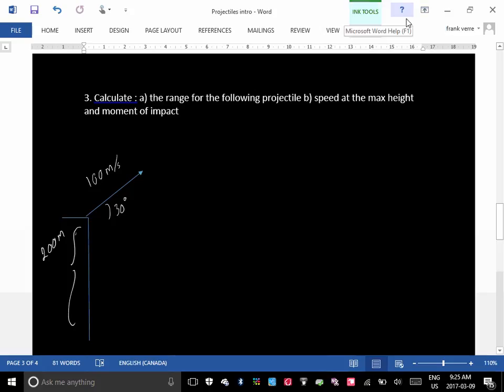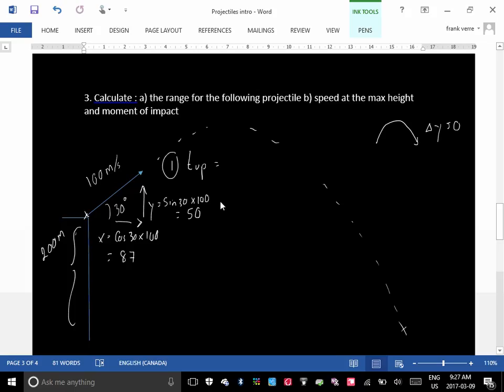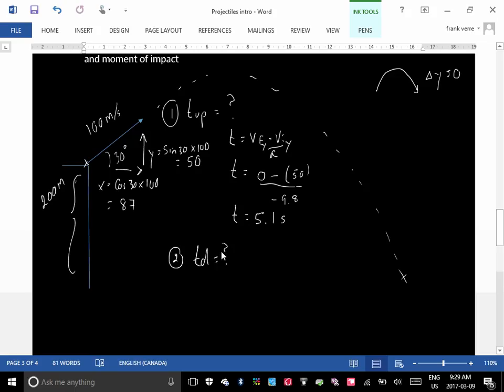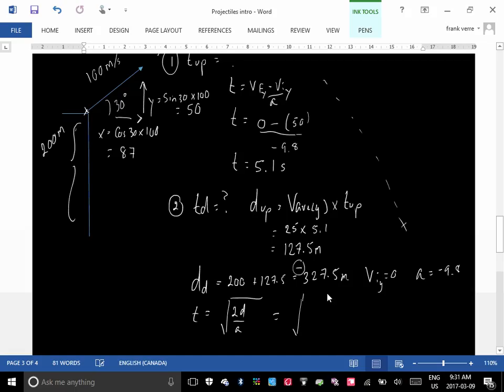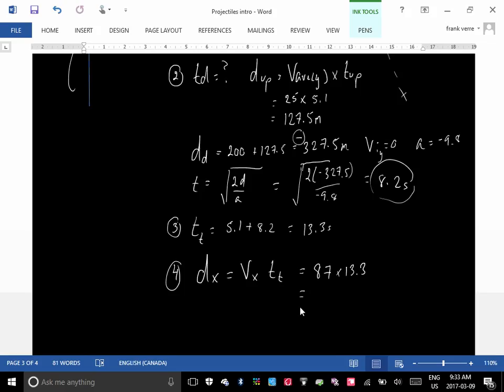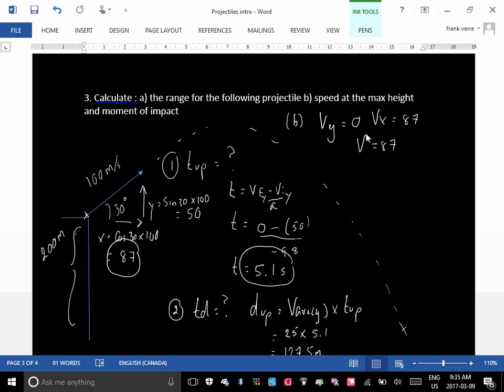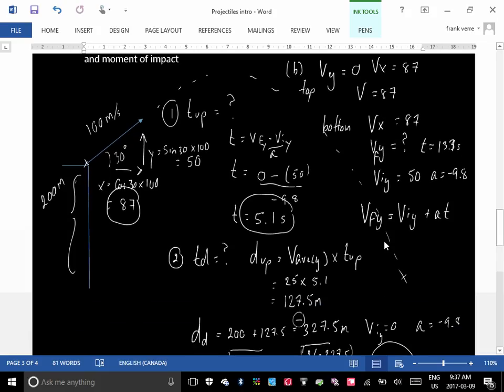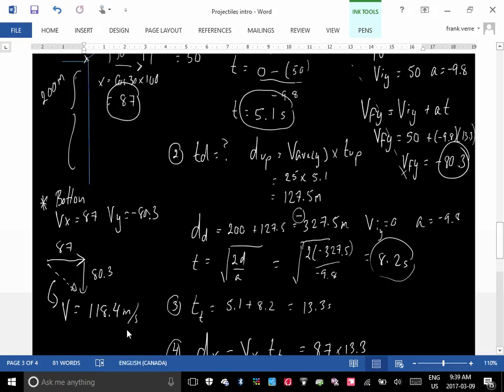projectiles pt2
Description